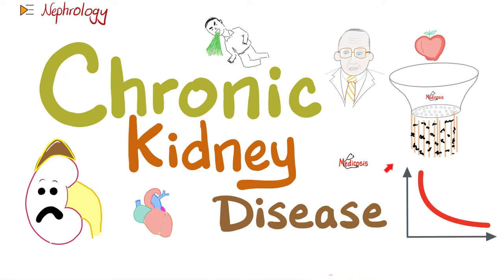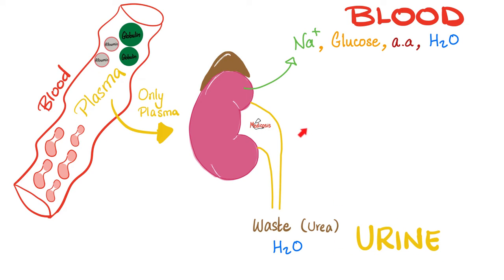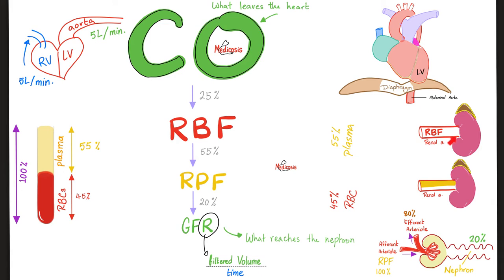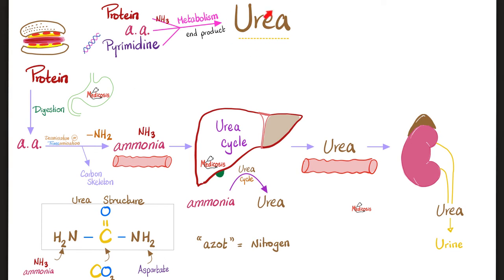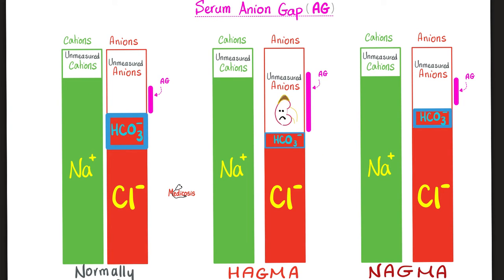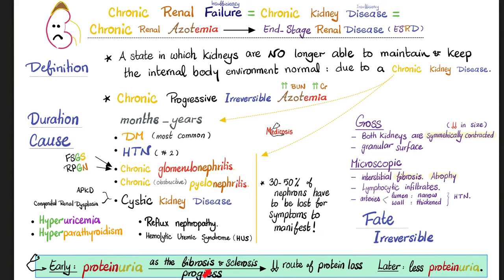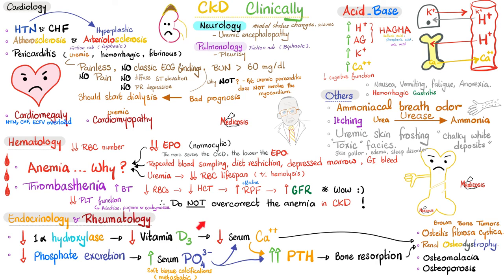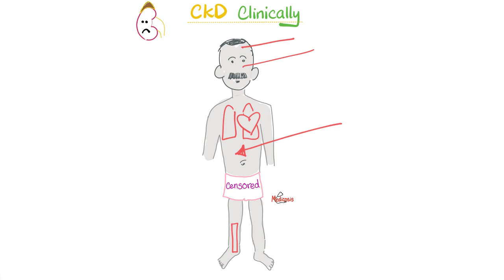Chronic Renal Failure - Chronic Kidney Disease (CKD) - Nephrology Series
Chronic Renal Failure (CRF) Chronic Kidney Disease (CKD), End-stage Renal disease (ESRD)…Kidney Pathology…Nephrology…Uremia..Uremic acidosis…Blood urea nitrogen (BUN) and Serum Creatinine (Cr)…Glomerular filtration rate (GFR).